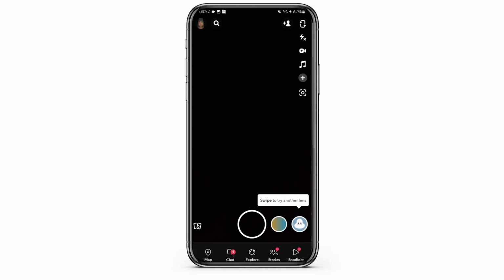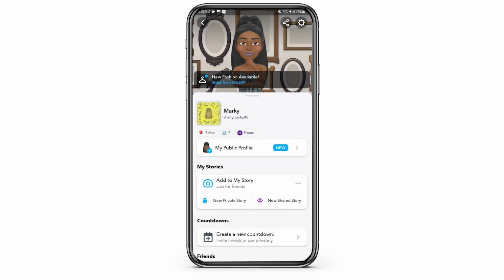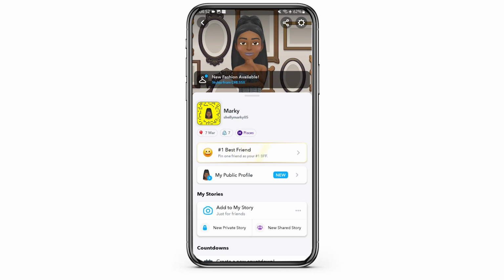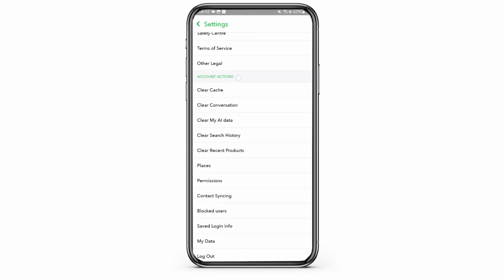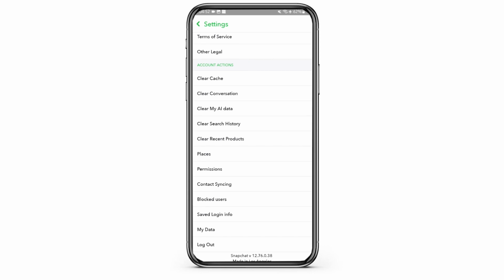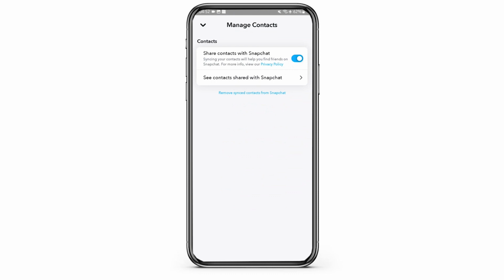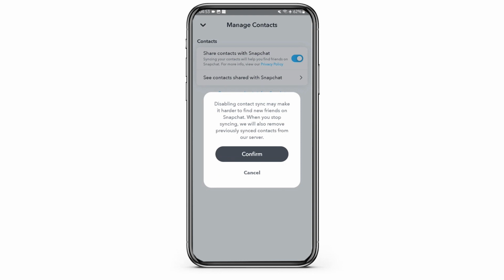How To Not Let Phone Contacts Find You On Snapchat (EASY GUIDE)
Tutorial On How To Not Let Phone Contacts Find You On Snapchat (Easy Guide)

 Welcome to Official Help Desk! In this video, we're going to show you an easy way to prevent your phone contacts from finding you on Snapchat. Snapchat offers various privacy settings that allow you to control who can add you and how you can be found. If you prefer to keep your Snapchat activity separate from your phone contacts, adjusting these settings is a quick and straightforward process.

In this tutorial, we'll provide you with a step-by-step guide on:

- Accessing the settings menu in your Snapchat app.
- Navigating to the 'Privacy' section within settings.
- Adjusting the settings to prevent your account from being suggested to your phone contacts.
- Understanding the implications of changing these privacy settings.
- Tips for maintaining your desired level of privacy on Snapchat.

🔗 Got more questions about Snapchat privacy or need help with other social media settings?

📱 Timestamps:

0:00 - Introduction
0:05 - Accessing Settings on Snapchat
0:20 - Navigating to Privacy Settings
0:35 - Changing Contact Discovery Options
0:50 - Implications of Privacy Settings Changes
1:05 - Additional Privacy Tips on Snapchat